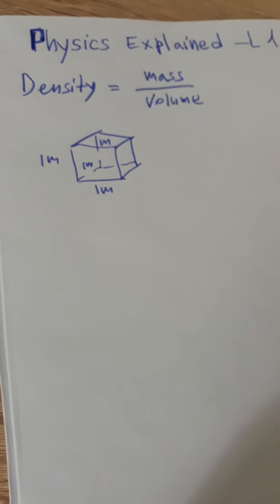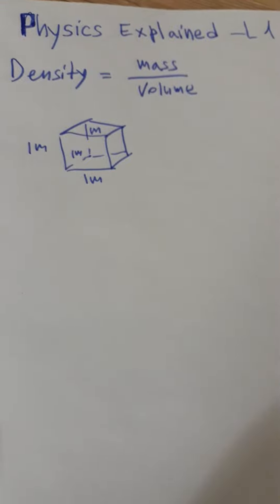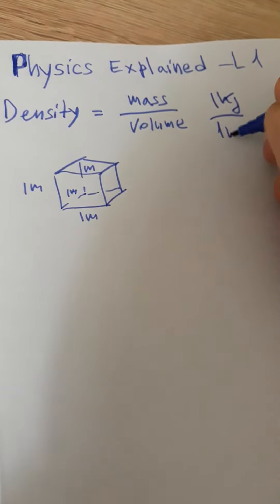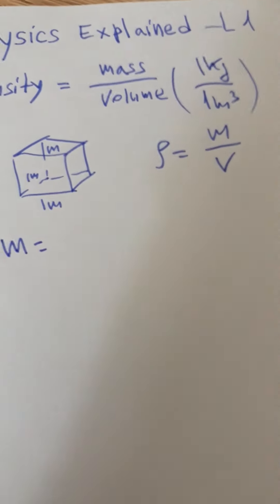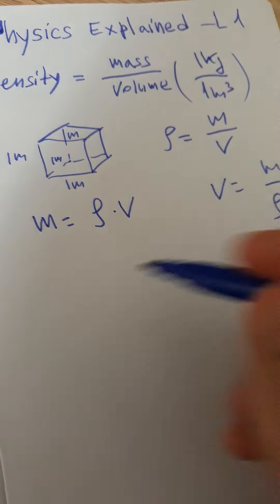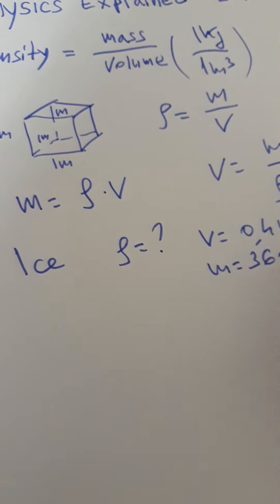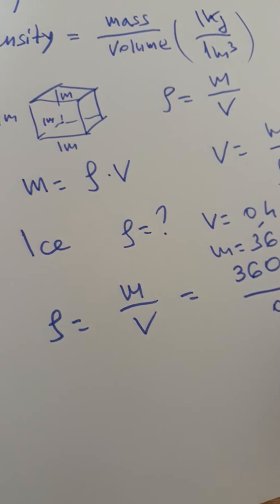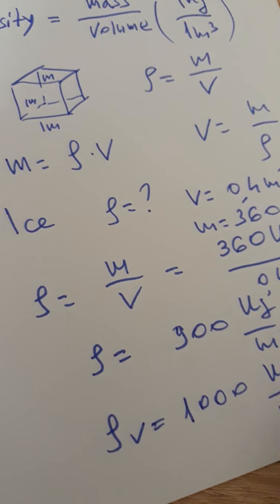Physics explained series- Lesson1 - what is Density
Definition of density, example of calculation density of ice and comparison with the density of water